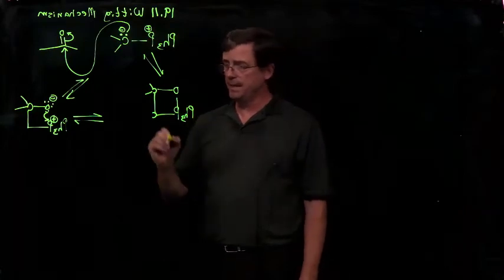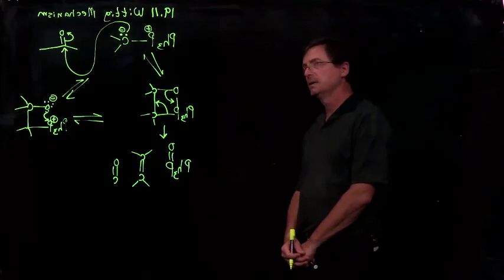19 11 2 Wittig Mechanism